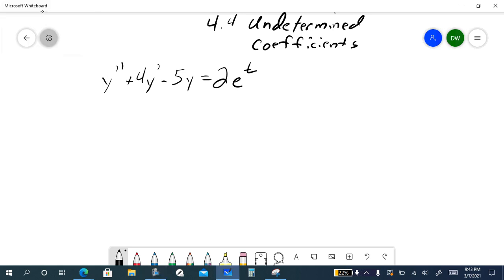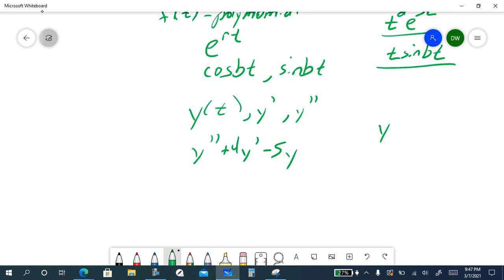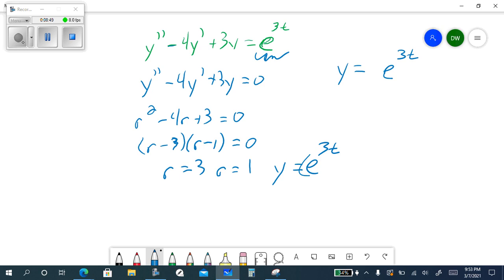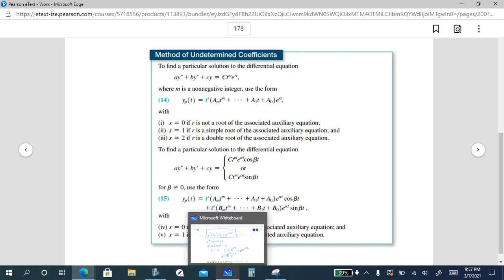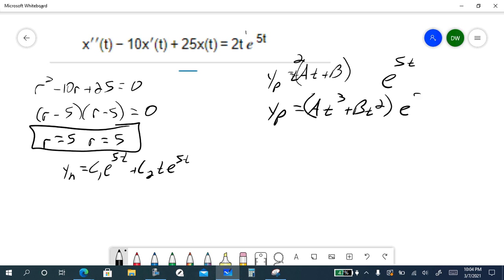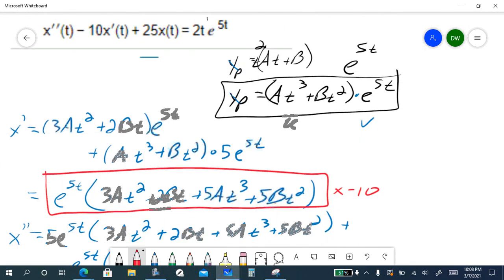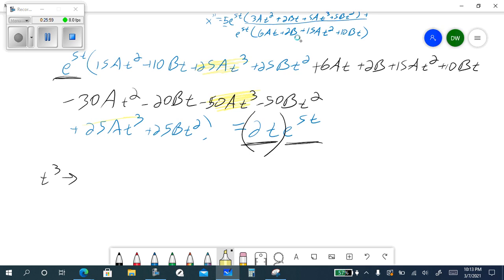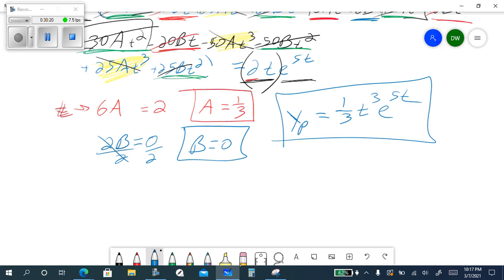4.4 Lecture and Example MTH238